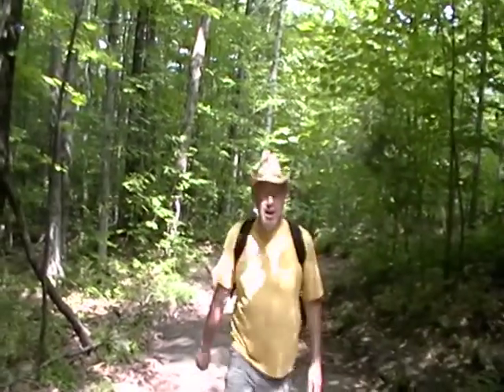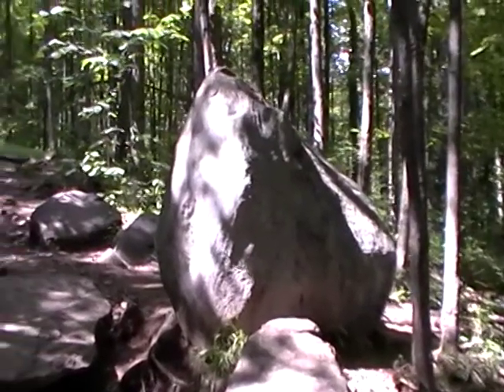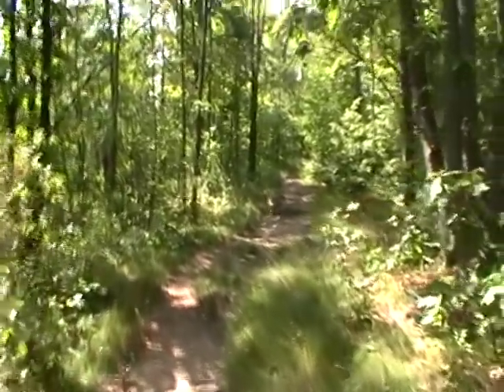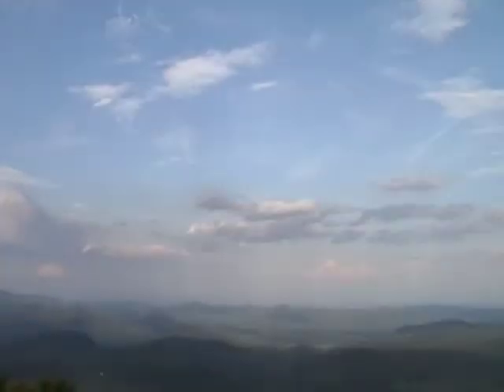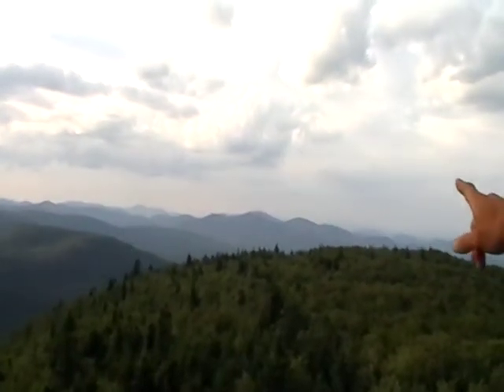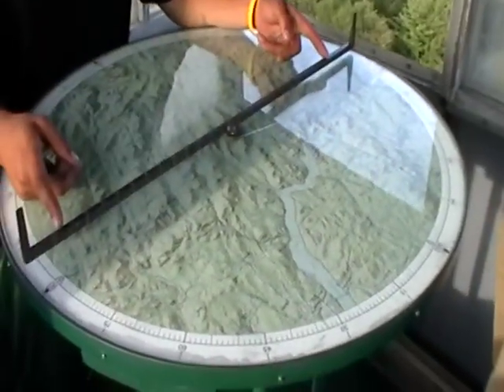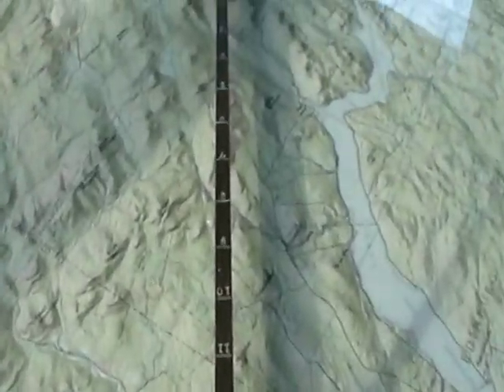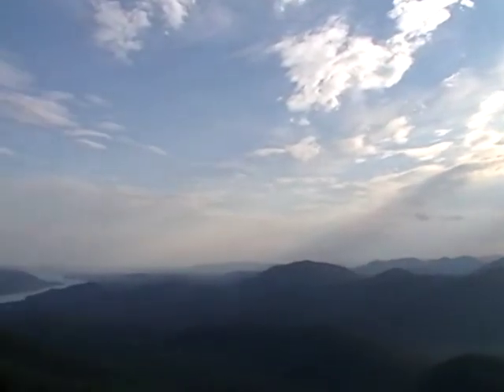Hike up to Hadley Mountain fire tower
Hadley Mountain in Northwestern Saratoga County, NY was one of the fire observation posts in the Adirondack Park.  It's high ledge summit offers 360 degree views for of the southern region of the park, including the Great Sacandaga Lake.  The restored fire tower is open to the public in the summer months with a summit steward on site who helps educate the hikers about the role of the fire tower in New York history.